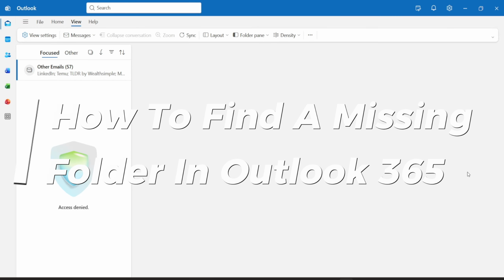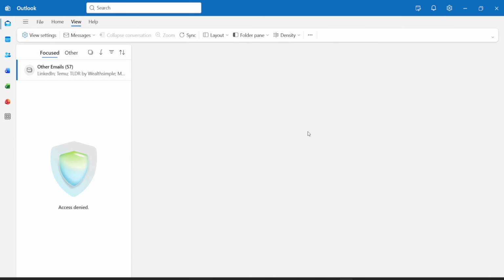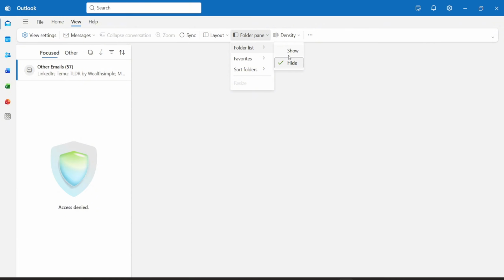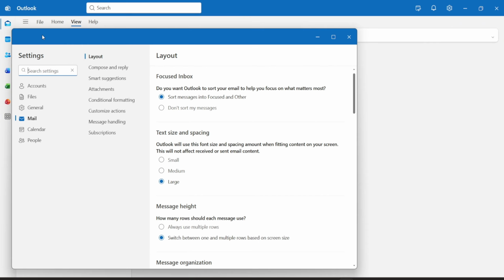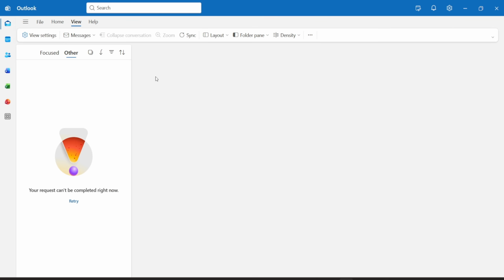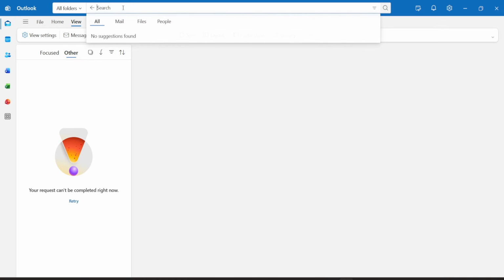How To Find A Missing Folder In Outlook 365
In this video I show you How To Find A Missing Folder In Outlook 365.